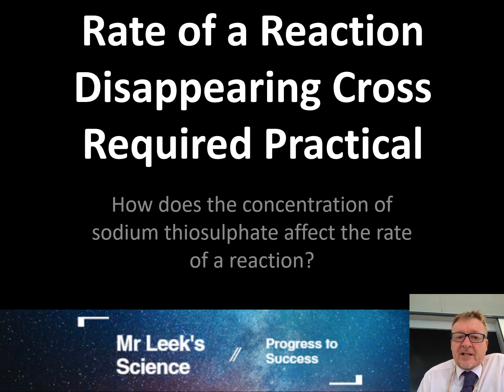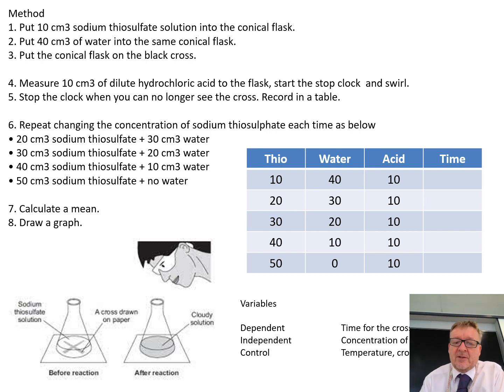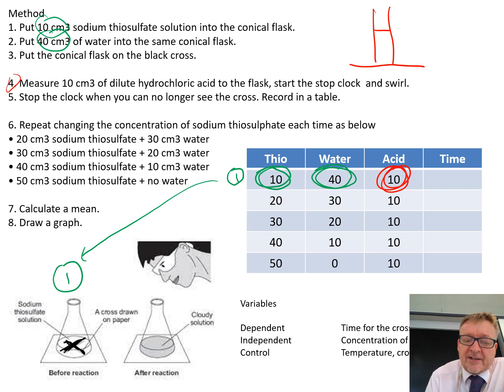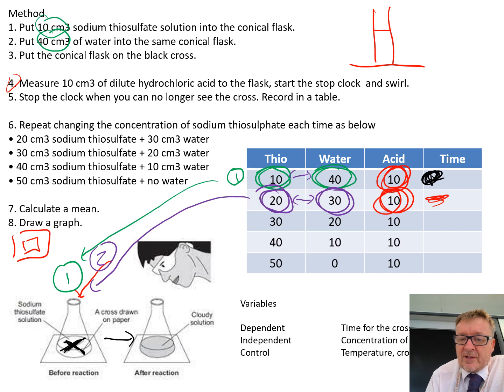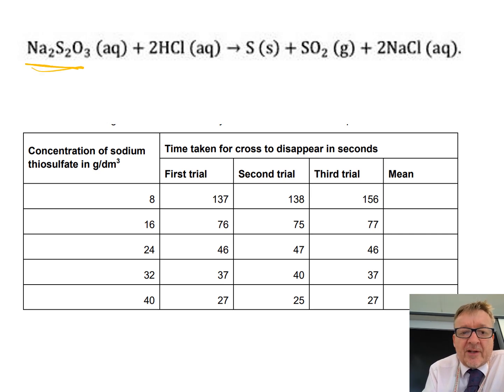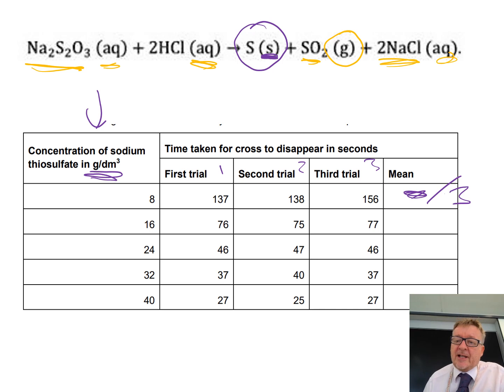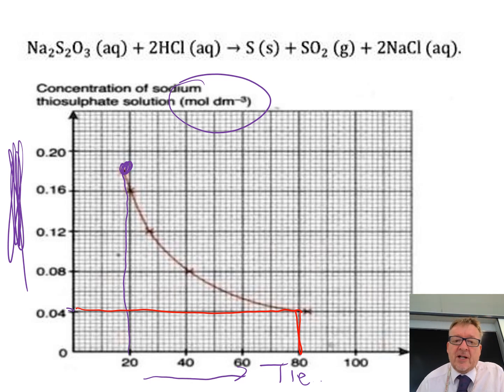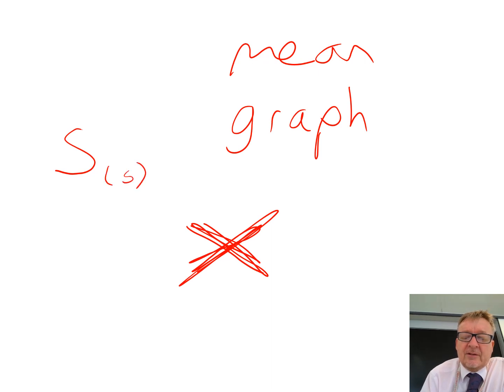05 Rates of Reaction Required Practical disappearing cross AQA GCSE Chemistry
GCSE Required Practical Revision for AQA Science. Learn all of the facts for AQA required practical. Learn the method, the equipment, the variables, the results, the calculations and how you present your information. For both Higher and Foundation I recommend free science lessons, Malmesbury science and primrose kitten to supplement these videos.